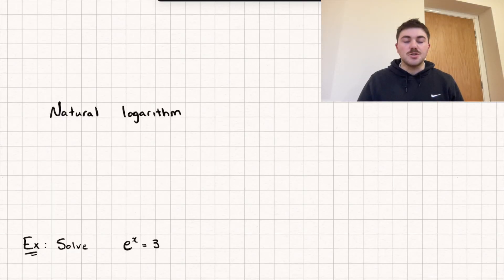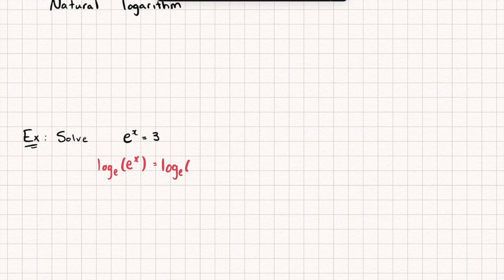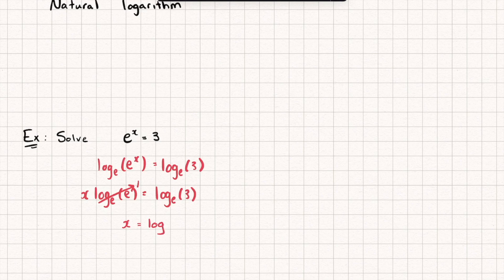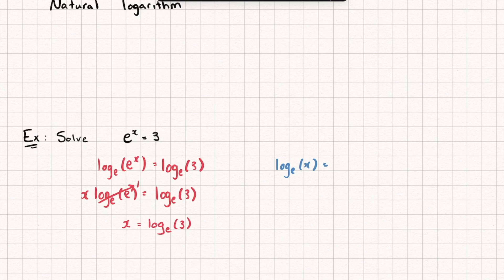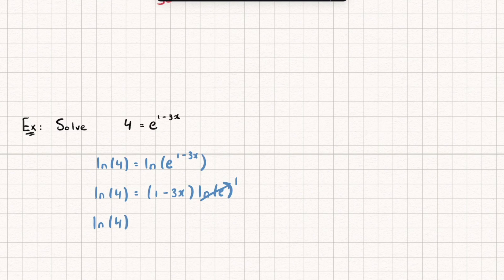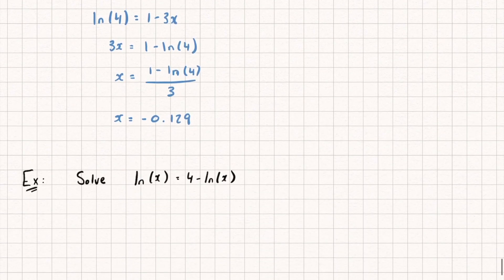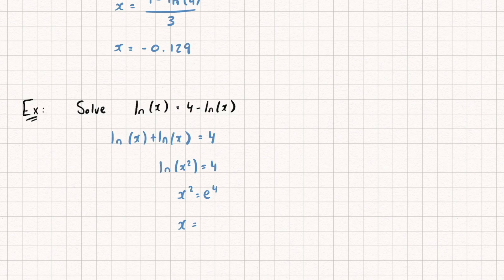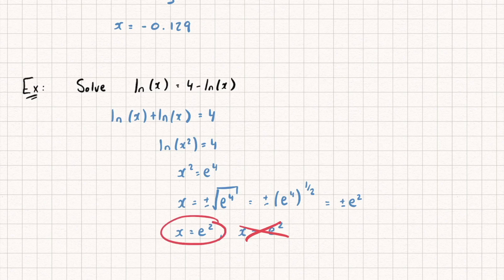Introduction to Natural Logarithms (Exponentials & Logarithms 9) | A-Level Maths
In this video we'll look at natural logarithms :)

Timestamps:

Intro 0:00
Example 1 0:28
Example 2 2:59
Example 3 4:30